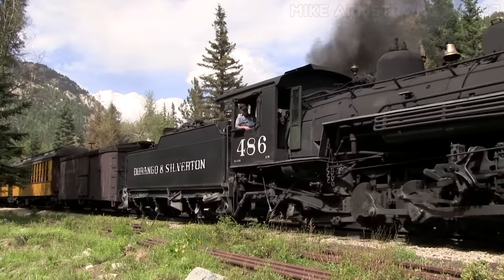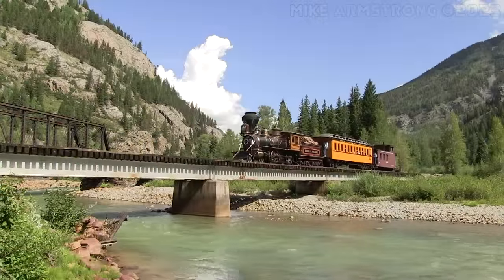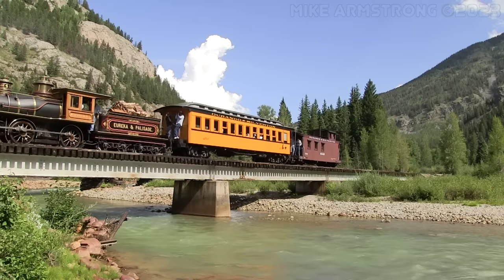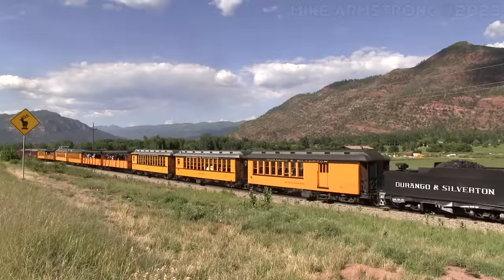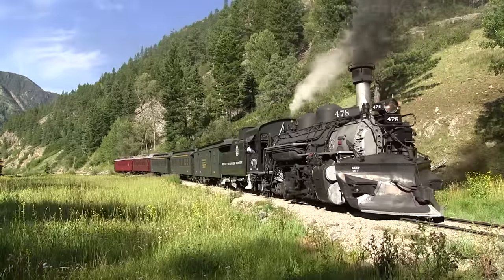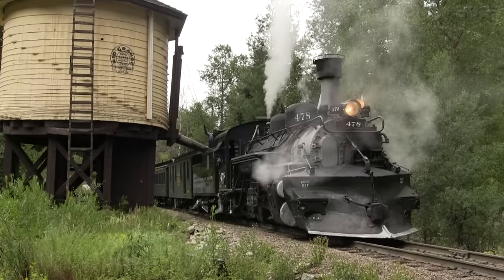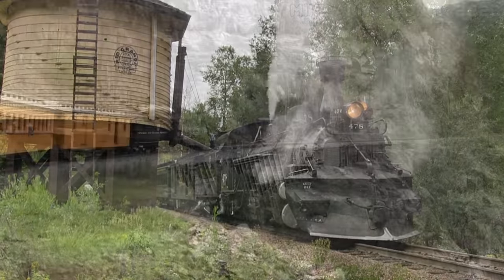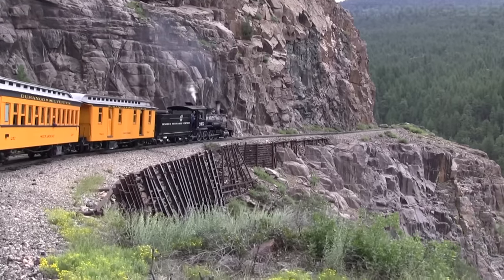Durango Railfair Steam Trains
Located in the Southwest corner of Colorado, the Durango and Silverton is one of America’s premiere steam tourist railroads. For many years, the railroad hosted an annual Railfest event in August, featuring visiting equipment and special excursions. Two regulars at this event were Denver and Rio Grande Western number 315 and Eureka and Palisade Number 4, the Eureka, an 1875 built 4-4-0 wood burning steam locomotive. Over the years, I visited the railroad several times during Railfest. In 2011, the railroad operated a special all day photo trip with K-28 type steam locomotive number 478 pulling a recreated passenger train from the mid to late 1920s, when the Rio Grande began painting their cars in pullman green, rather than red. In this video, we’ll go back to see this special photo train as well as Eureka Number 4 on a trip to Cascade Canyon. We’ll also see the DRGW number 315 on an excursion from Silverton to Durango during the 2013 Railfest Event.

Adam Byrne
Bethany Chernay
Brian Zimmerman
Clarence Jackson
Delay In Block Productions
Jim Walker
Jovanni Cruz
Lyle C
Peter Della Flora
Thomas Jackson
Amtrak and AWVR Fan
ShadowSteel18
Paasha and Megan Mahdavi
Cristian C
Vinny G
Malcom B.